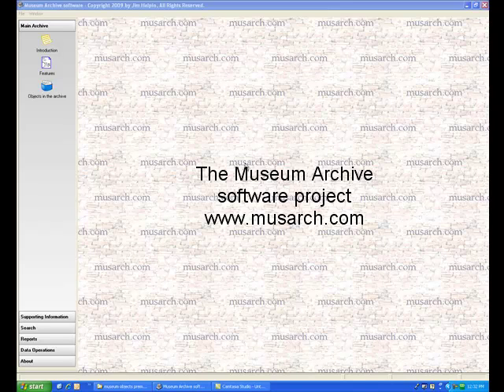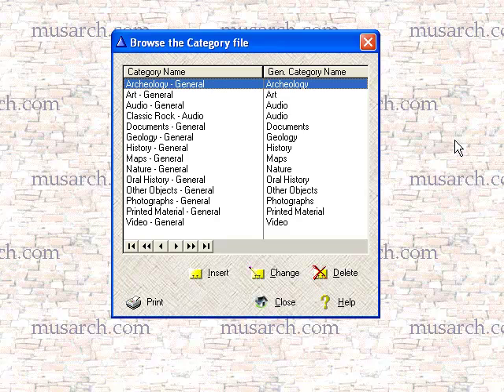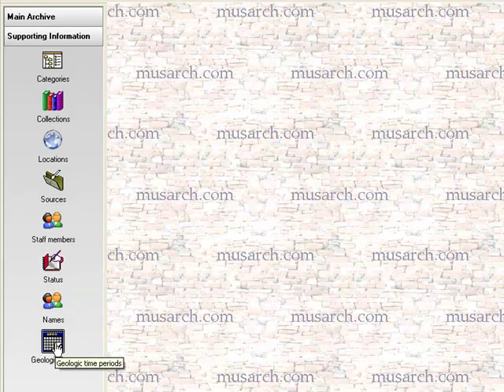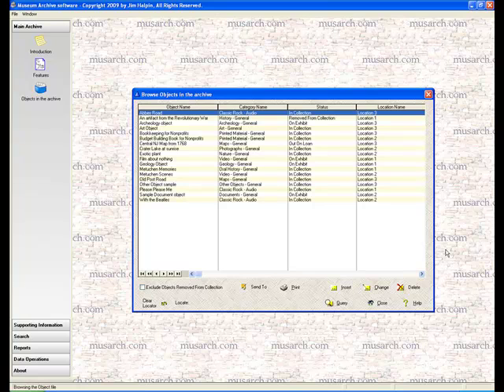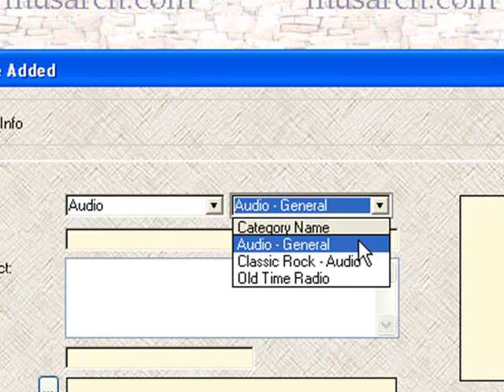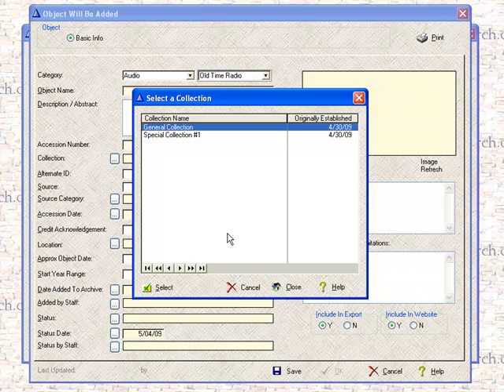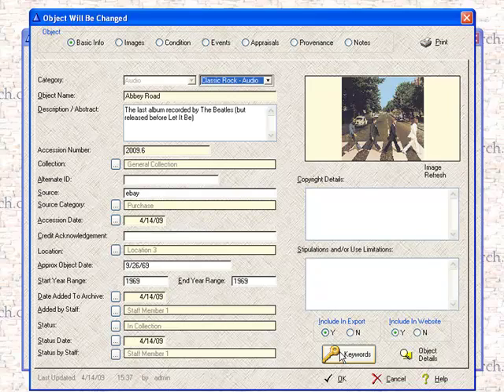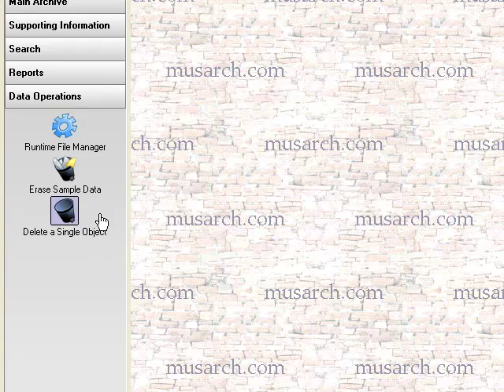Overview of the Museum Archive software package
A basic look at this free database software package for museums, historical societies, schools, and other groups.